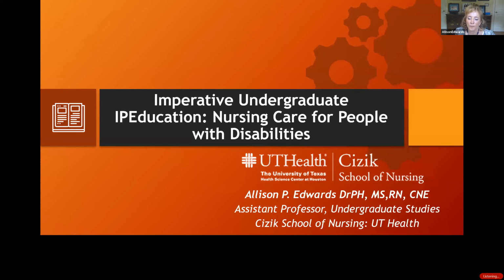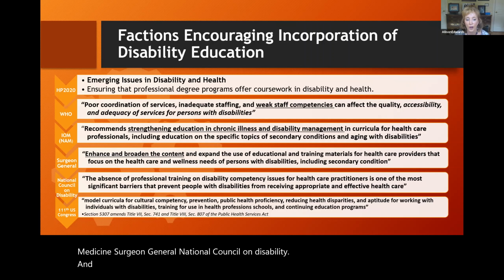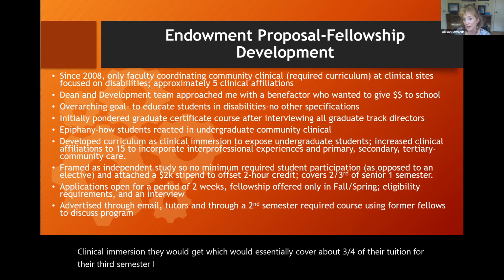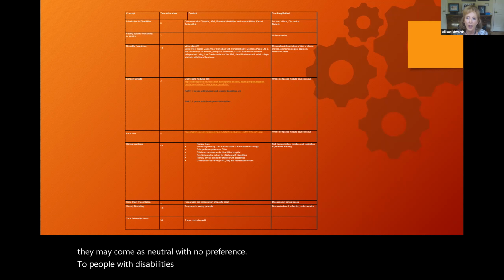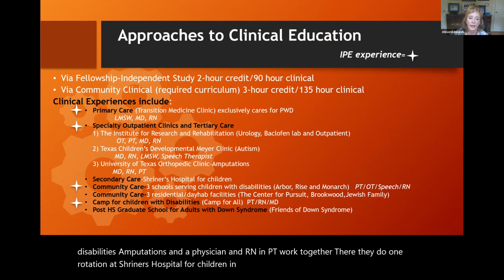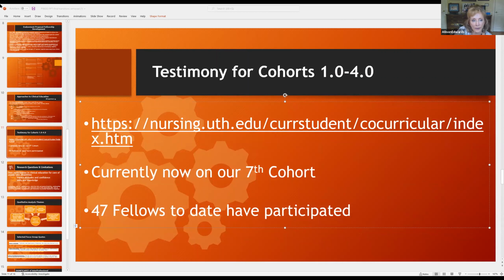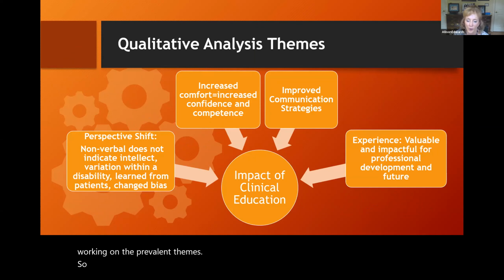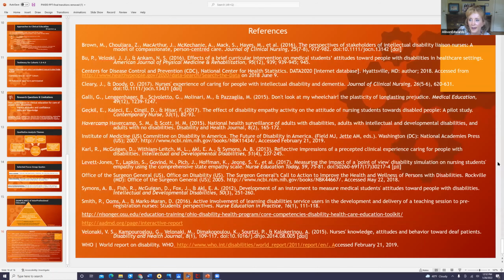Imperative Undergraduate IPEducation: Nursing Care for People with Disabilities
In January 2022, Allison P. Edwards, DrPH, MS, RN, CNE of the Cizik School of Nursing at University of Texas Health Science Center at Houston presented "Imperative Undergraduate IPEducation:  Nursing Care for People with Disabilities."

The PATH-PWIDD project is a national, cross-sector consortium of advocates, healthcare providers, community-based workers, leaders in health care workforce education, policy experts, and academics.  The consortium's goals are to develop and integrate high-impact and inclusive learning activities into an interprofessional education (IPE) curriculum, ultimately developing a more competent healthcare workforce better equipped to care for persons with intellectual and developmental disabilities.